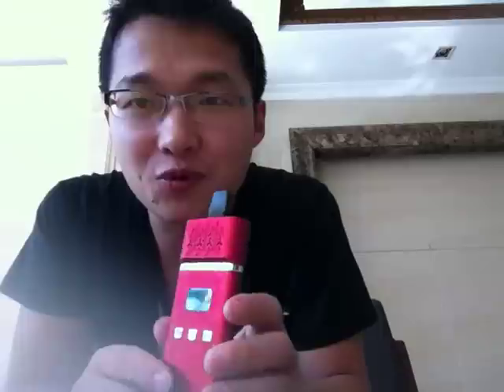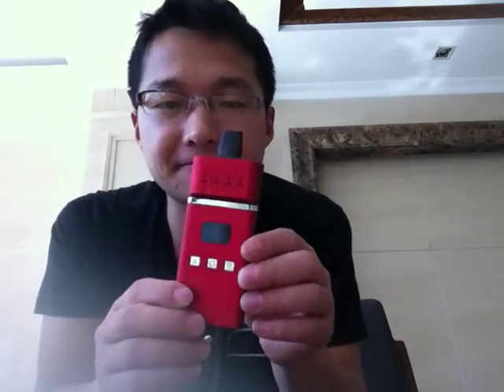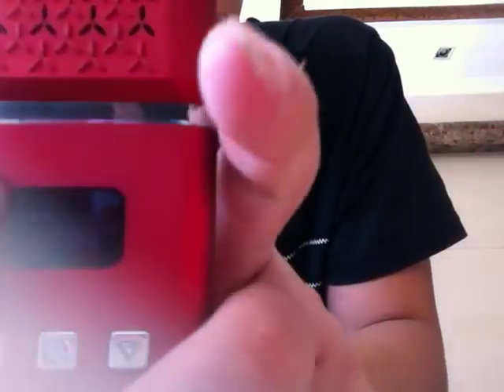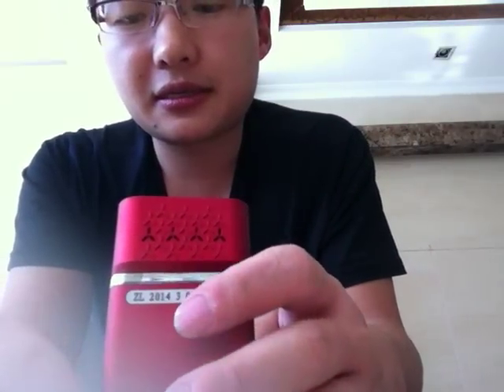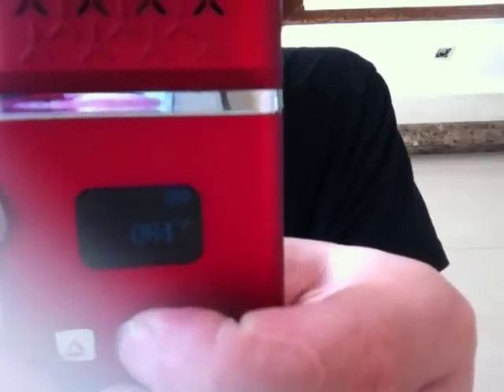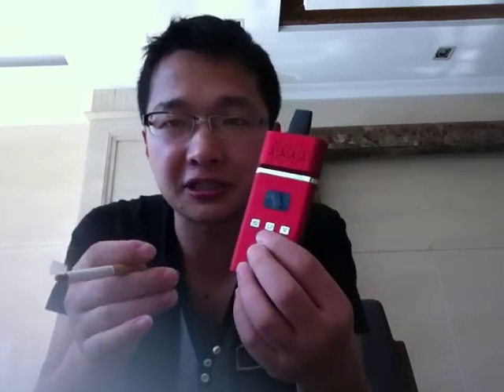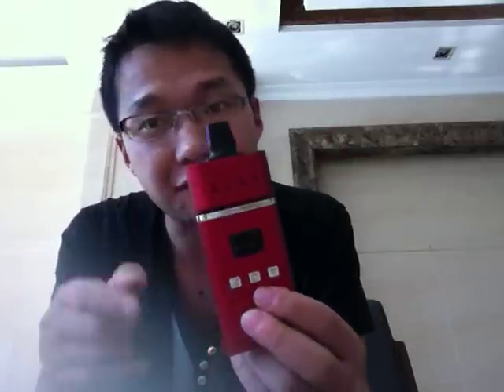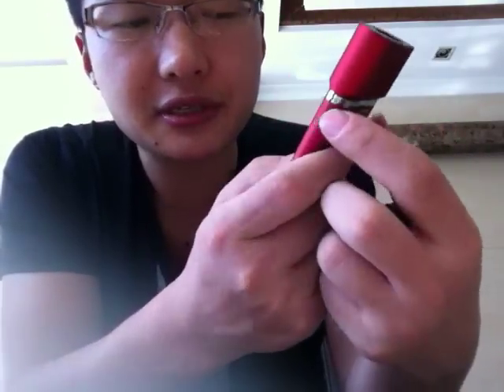Titan III / VS2---Hottest vaporizer in 2015-Reach peak temperature in 8 seconds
Titan III / VS2 Preordering time,estimating release time: 25th Jan
1.Temperature range: 100-428 Fahrenheit,it can adjust temperatue progressively.
2.Heating speend is faster,it gets to 428F in 10 seconds.